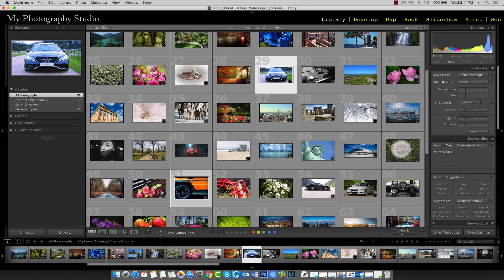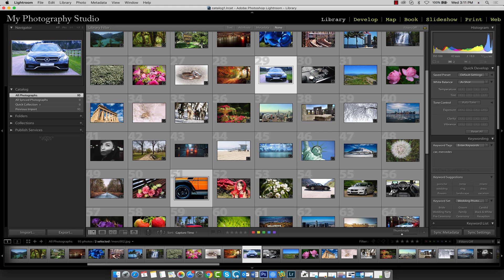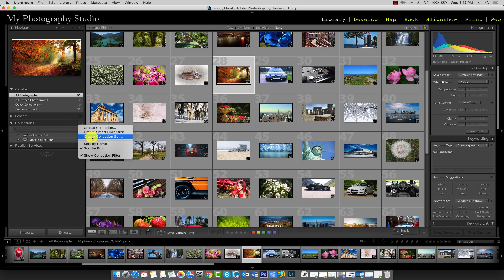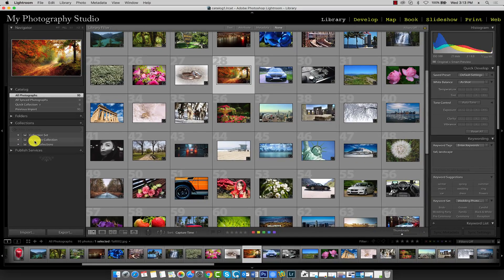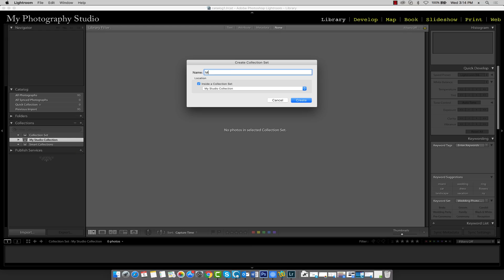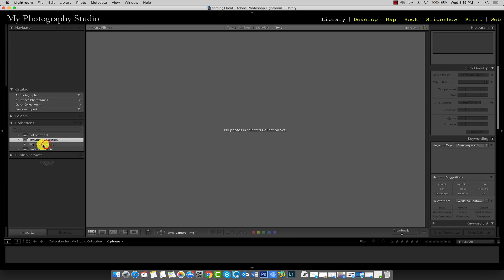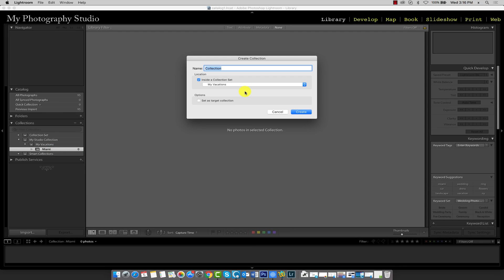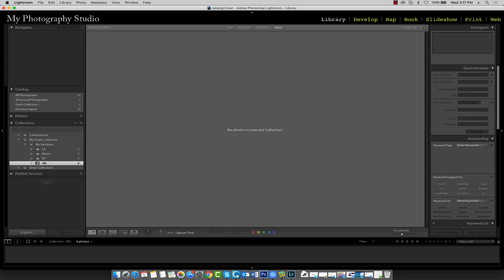Lightroom Classic CC - Introduction to Collections | Tutorial